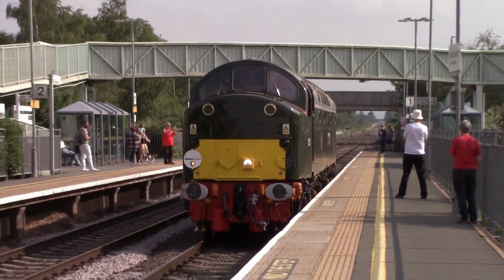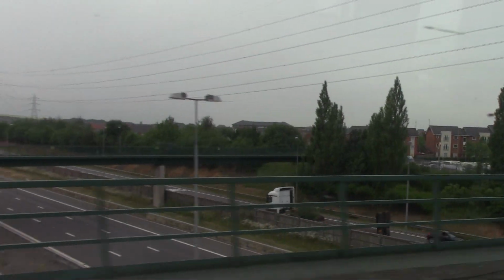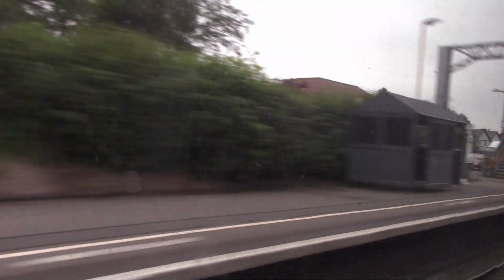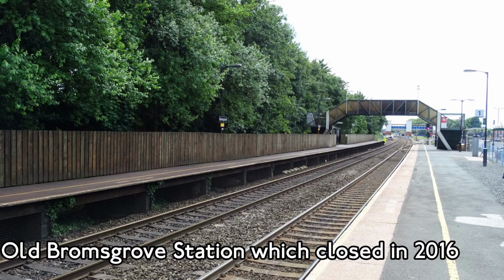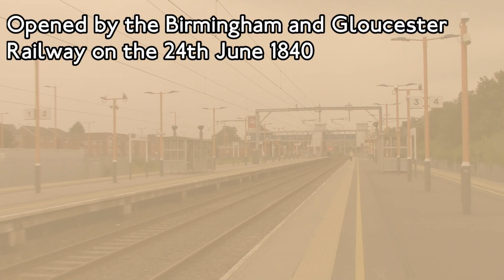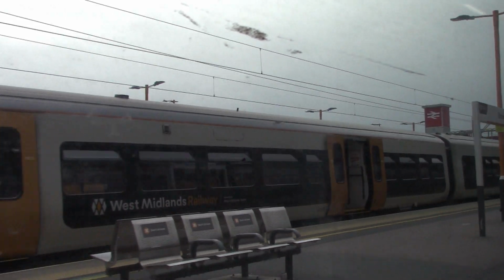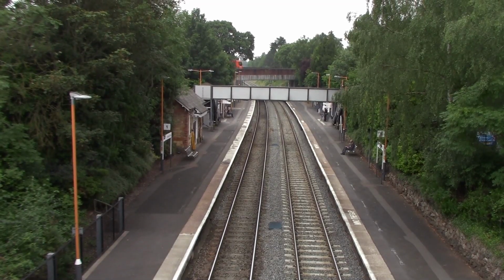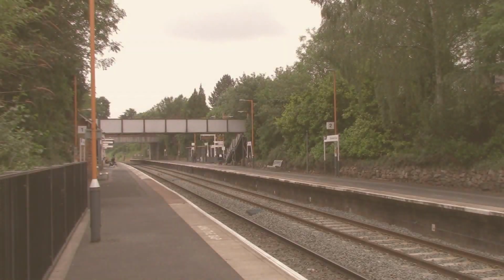Chasing Trains and Visiting Stations | Sim0nTrains Railway Journeys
It's time to chase a train across the West Midlands and visit a Railway Station! but it doesn't go to plan in chasing the Class 40 locomotive!

Sadly when Sim0nTrains boarded a train at Rugeley Town Station, the Class 40 Diesel Locomotive was running 10 minutes late and the plan that he had... wasn't going to work out so instead, Sim0nTrains travelled down to Birmingham New Street to change trains and get to Bromsgrove Station... which is a Railway Station that you have to run around like a headless chicken! But manage to capture the Class 40 at this location instead of racing it. After Bromsgrove, Sim0nTrains travelled to the other Station Droitwich Spa to spend a hour at this location before departing for Thursday's video when he visit Worcester Foregate Street and Ashchurch for Tewkesbury

YouTube channel Membership (click join on the screen)

CHANNEL MEMBERS
TicoSprinter
Sam's Vlogs trains & more
MaxRE